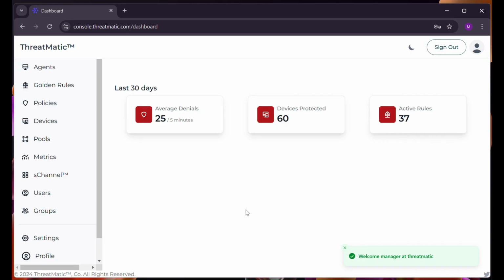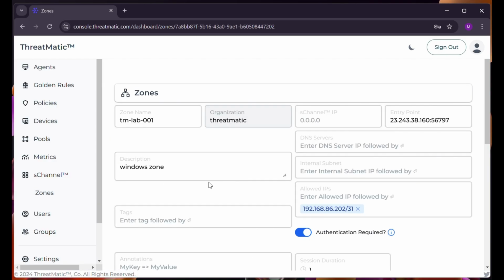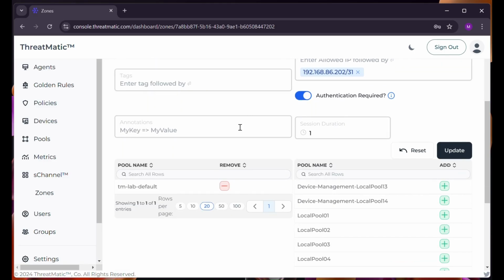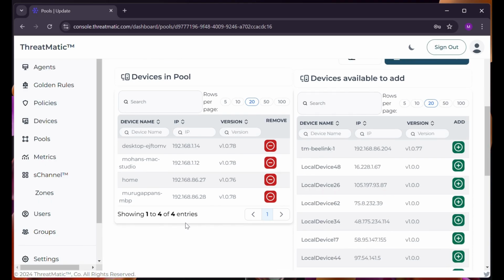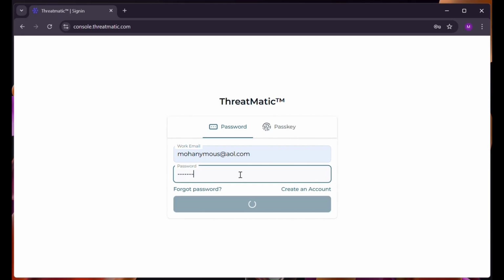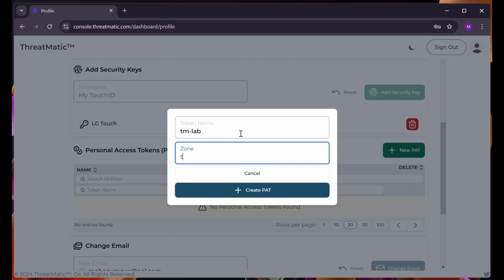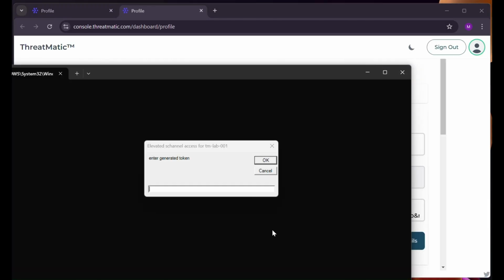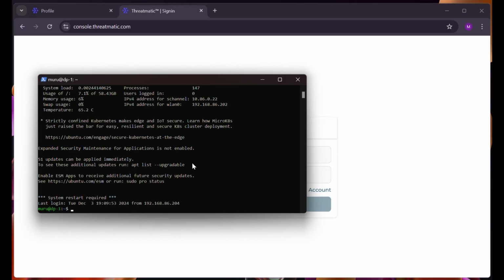Quantum Safe Secure Channel (QSchannel)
Ditch your slow and complicated legacy VPN and upgrade to out hypersonic QSchannel: QSchannel is a Quantum Safe encrypted private mesh network with the latest ciphers, infused with Threatmatic ZTNA policies. Protect the flows and conversations you choose, unwind the complexity and supercharge the sluggish performance of traditional VPNs, unleash your workforce and free them to connect to your data: uncompromising confidentiality and blazing performance at a fraction of the cost.